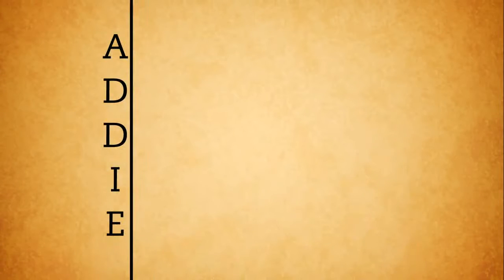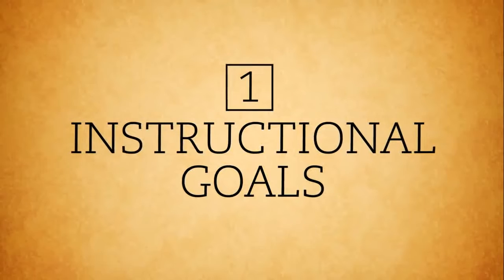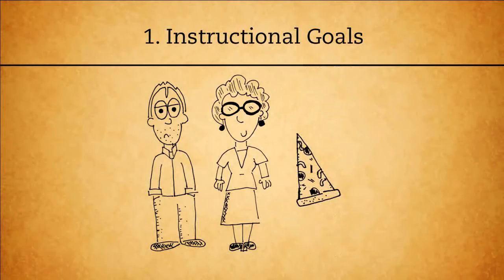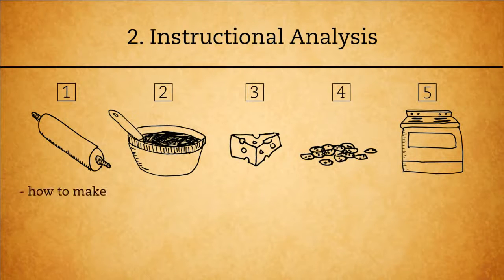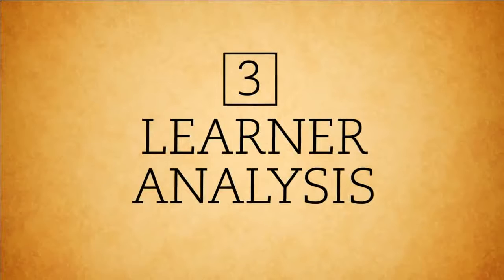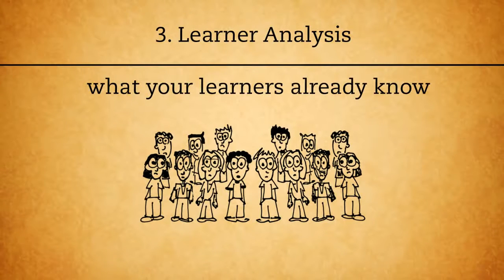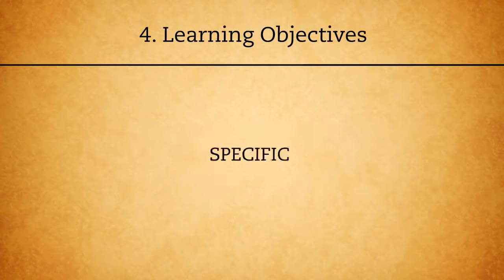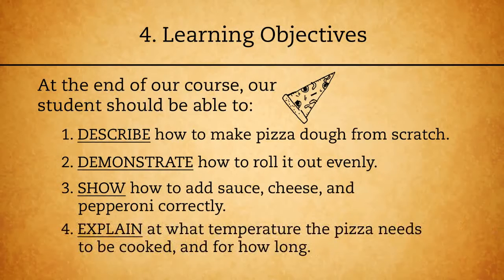The ADDIE Analysis Phase